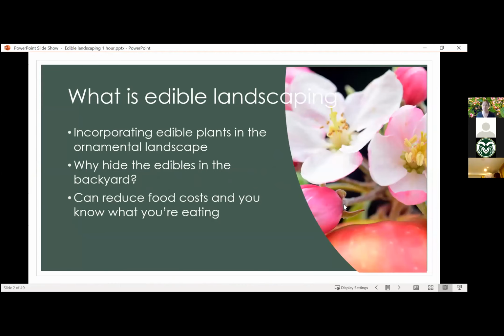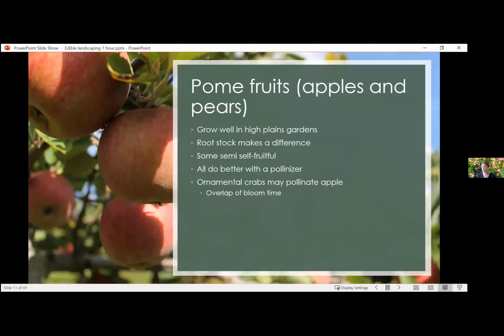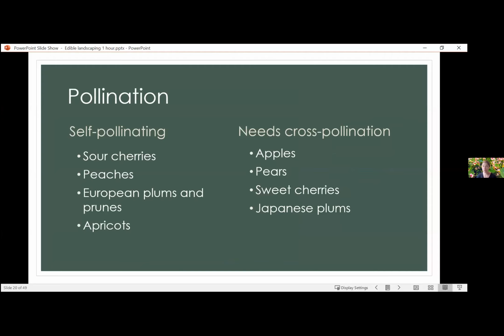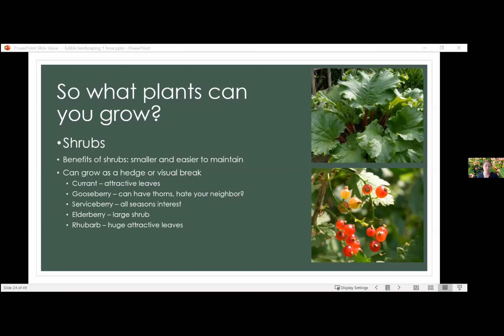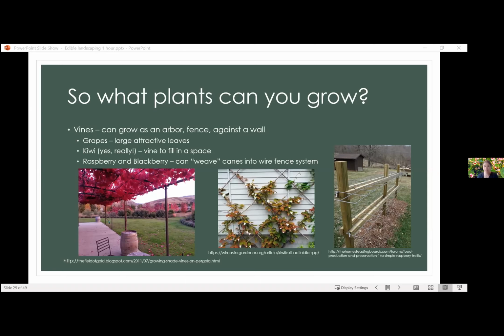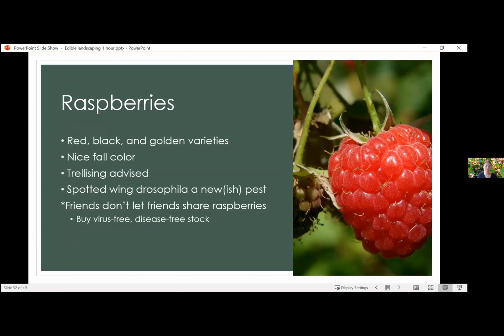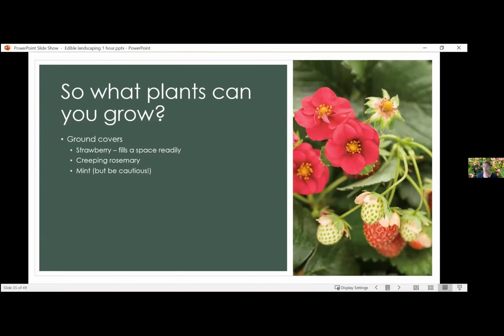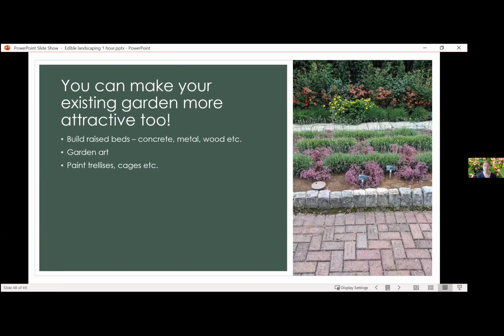Edible Landscaping 9 11 2020